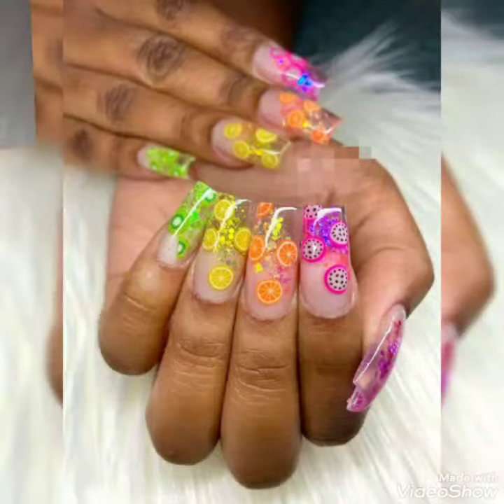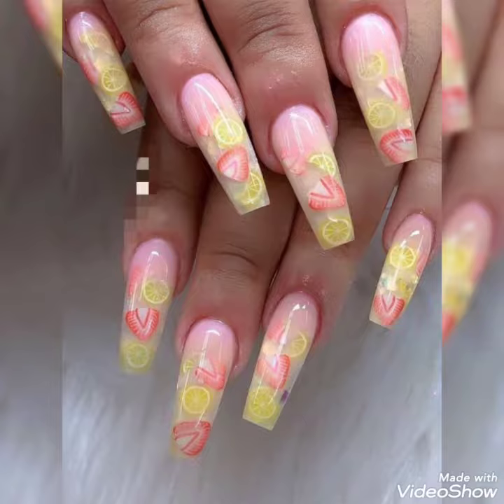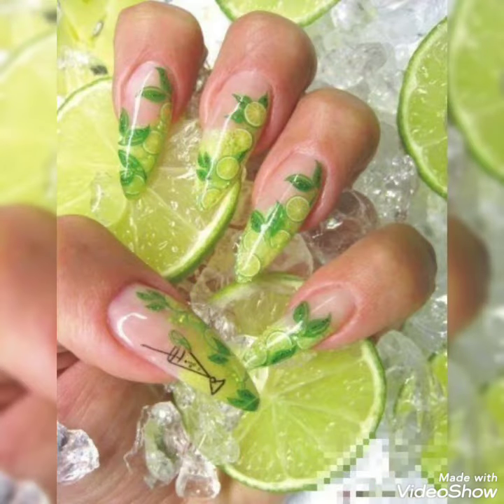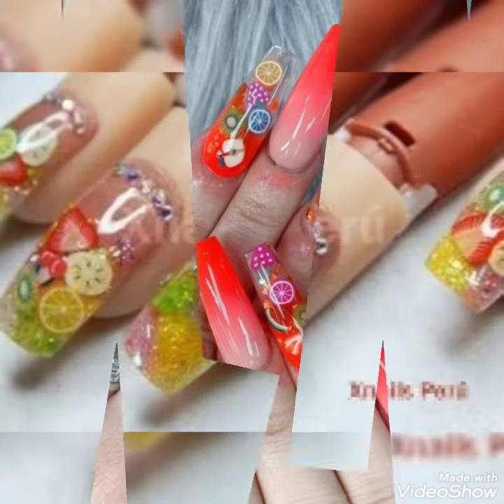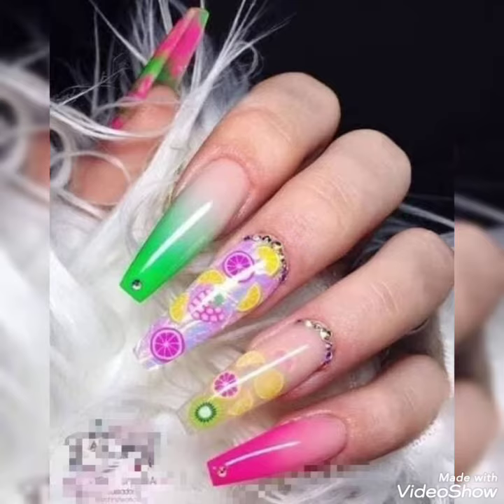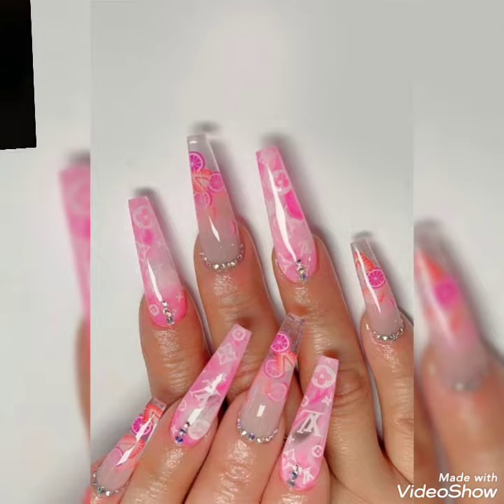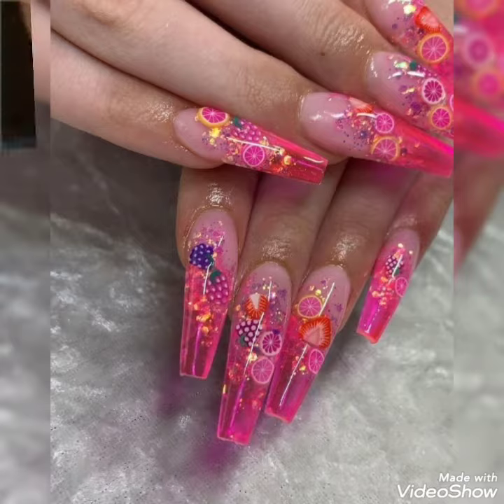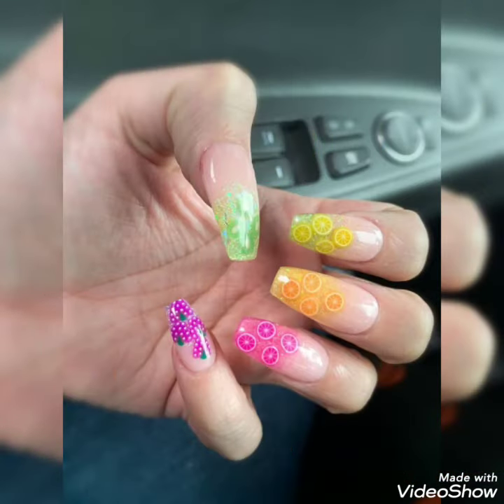50 Top lovely fruit encapsulate Nail art ideas //easy fashionable Nail art designs//houseoffashion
The fruity encapsulate nail art design typically involves creating a transparent or translucent base on the nails and then encapsulating tiny fruit slices or pieces in the gel or acrylic. The fruit can be anything from citrus slices, strawberries, kiwis, or any other fruit that can be thinly sliced.

The design can be achieved by painting the nails with a clear gel or acrylic, and then placing the fruit pieces on top of the wet layer, followed by another layer of clear gel or acrylic to seal the design. This creates a three-dimensional effect on the nails, giving the illusion that the fruit slices are encapsulated within the nail.

To enhance the design, the nails can also be decorated with other elements such as glitter, beads, or rhinestones. This design is a fun and colorful way to add a fruity twist to your nail art and can be done in a variety of color combinations to suit your preferences.